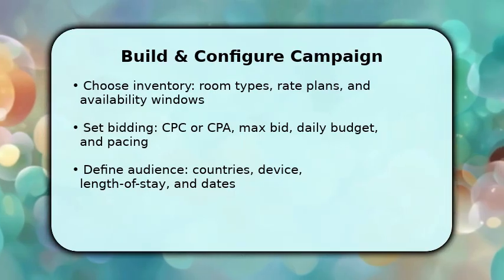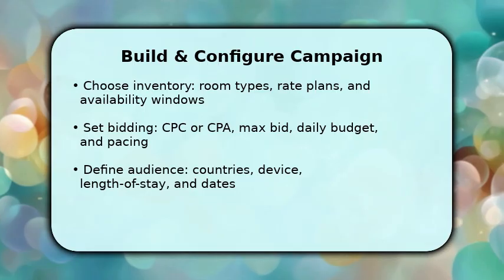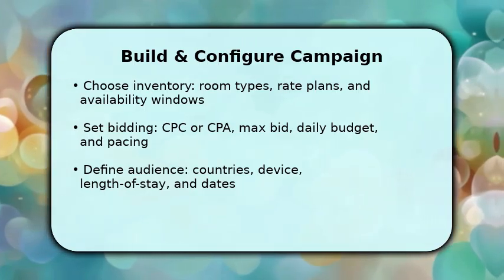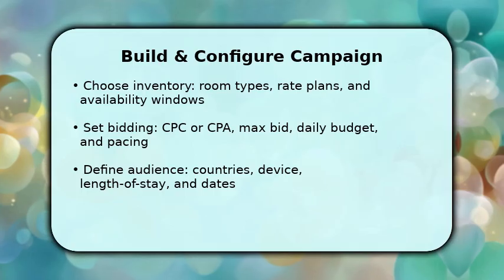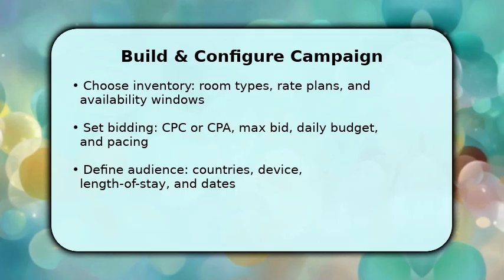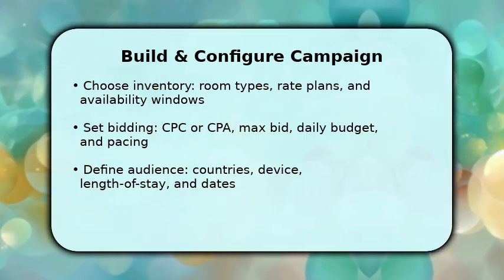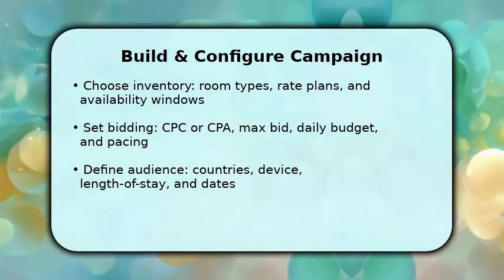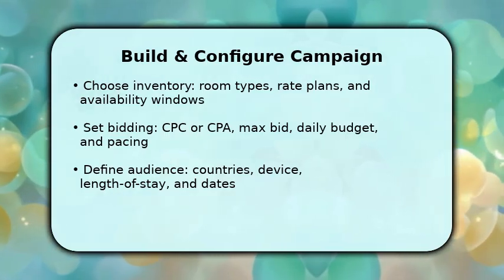How to Run Ads on Booking.com - Easy Guide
How to Run Ads on Booking.com - Easy Guide | 🔒 Surfshark VPN Deal — Stay private and secure. $1.99/mo + 3 Months Free ▸

Discover the insider's guide to running ads on Booking.com with our step-bythy video tutorial, perfect for travel agents and property owners looking to boost their bookings online.

Booking.com advertising, run hotel ads, book accommodations, travel agent marketplace, property listing campaign